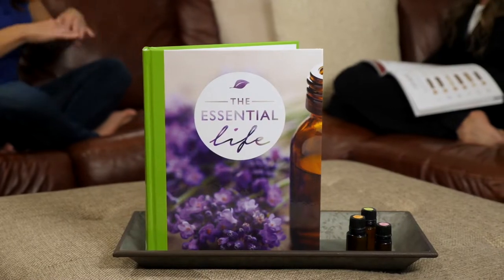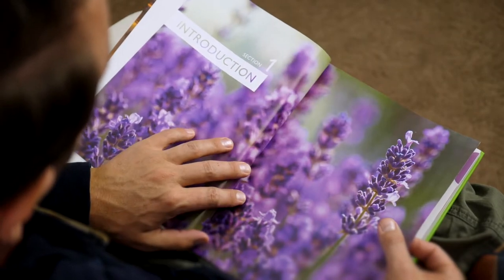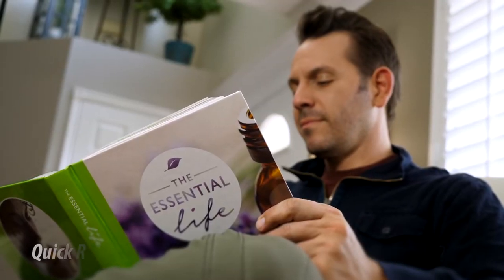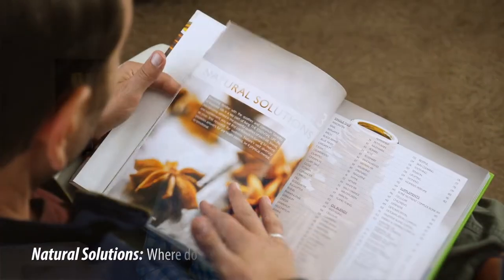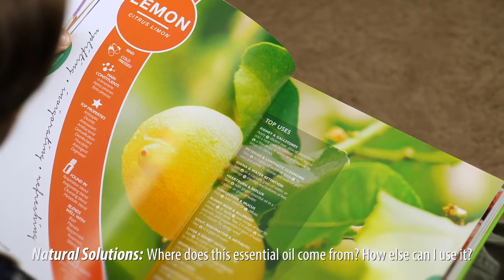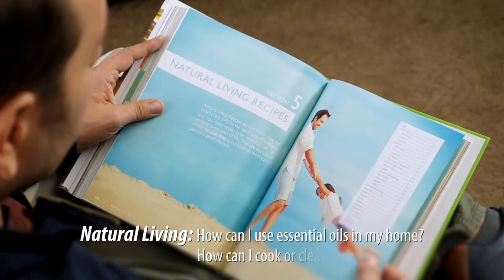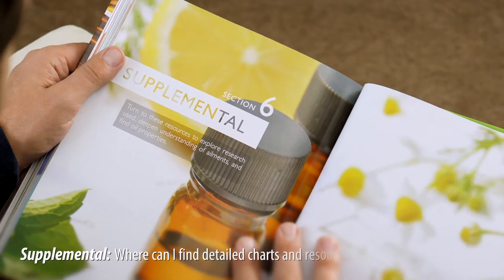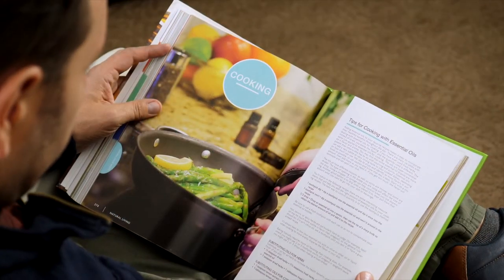How to Use Essential Life